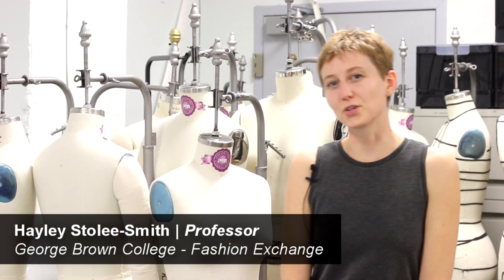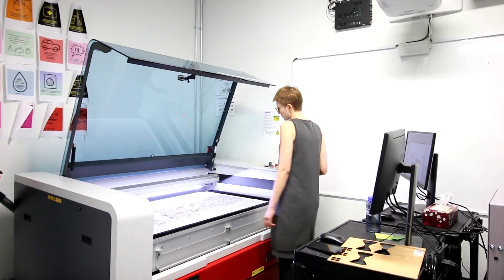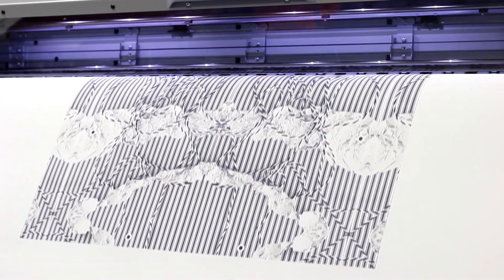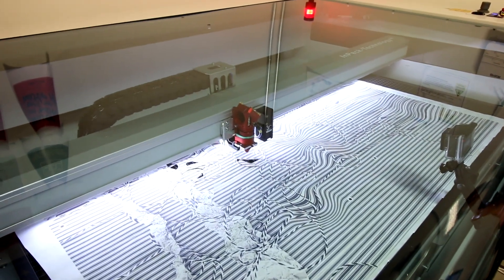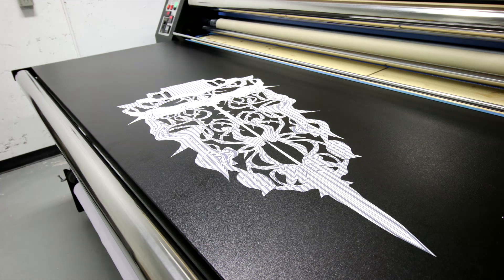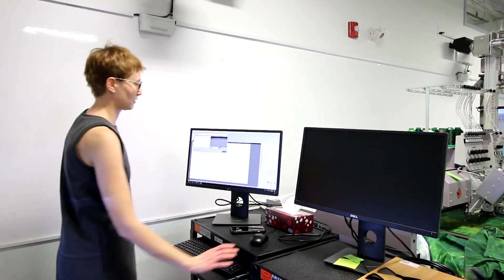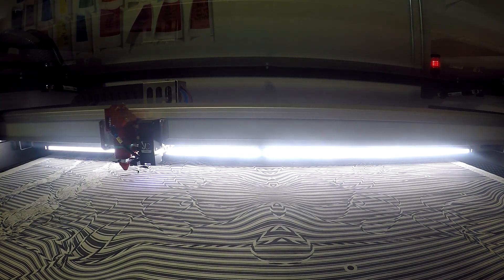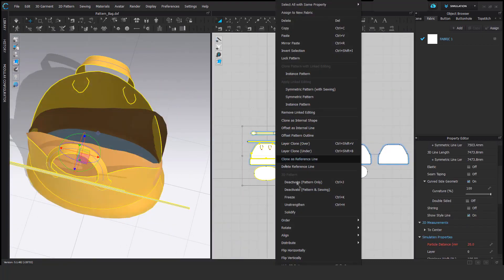Laser Cut Printed Fabrics: Explore Large Format Fabric Cutting with Trotec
Welcome to Trotec Laser, where innovation meets textiles. In this captivating video, we delve into the exciting world of laser cutting for fabrics. Join us as we showcase the transformative power of our laser cutters and the endless possibilities they offer for creating stunning designs on printed materials.

We begin by introducing you to Haley Snowy Smith, a professor at George Brown College, who specializes in laser cutting for textiles. With extensive experience in wearable technology and costume design for film, Haley understands the immense value that laser cutting brings to the fashion industry. From speeding up the design and development process to eliminating labor-intensive tasks, laser cutting has become an essential tool in fashion.

An aspiring fashion professional, Mariana shares her firsthand experience incorporating laser cutting and dye sublimation techniques into her project. By combining the precision of laser cutting with the vibrant colors and patterns of dye sublimation, Mariana could explore new design possibilities and push the boundaries of creativity.

The benefits of laser cutting for fabrics are not limited to speed and efficiency. Haley highlights how the technology allows designers to seamlessly transition from digital patterns to textiles, eliminating the need for traditional paper patterns. This streamlined process saves time and opens up new avenues for experimentation and prototyping.

Trotec's laser cutters, particularly the Speedy 500, are hailed for their versatility and user-friendly interface. With a generous bed size, the Speedy 500 accommodates larger garment pieces, making it ideal for fashion designers who aspire to create statement-making works. The intuitive software integration allows users to effortlessly transfer files from design software like Illustrator, reducing the learning curve and making laser cutting accessible to individuals with various backgrounds and skill sets.

Haley shares her latest passion—using laser cutting with 3D garment simulation software like Clo3D and Marvelous Designer. By digitally simulating patterns, fabric types, and sewing techniques, designers can visualize and perfect their creations before touching a single piece of fabric. This innovative approach speeds up the garment-making process and allows for immediate adjustments and modifications, ensuring a fast and streamlined workflow.

Whether you're a fashion enthusiast, a budding designer, or a professional in the textile industry, this video is a must-watch. Explore the vast potential of laser-cut printed fabrics and witness firsthand how Trotec Laser empowers creativity and craftsmanship.

Unlock a world of endless possibilities with laser-cut printed fabrics. Join us on this exciting journey as we reimagine fashion with the precision and versatility of laser cutting.